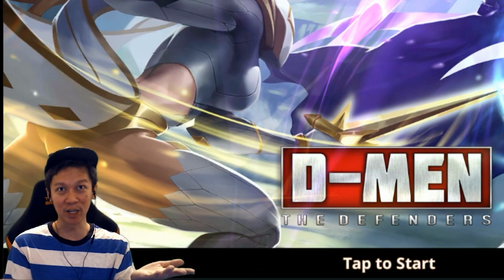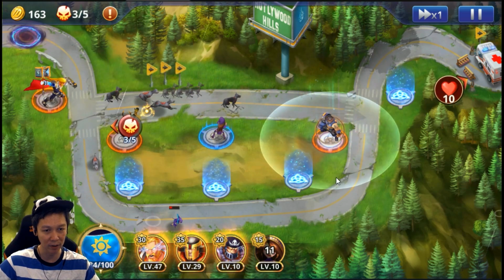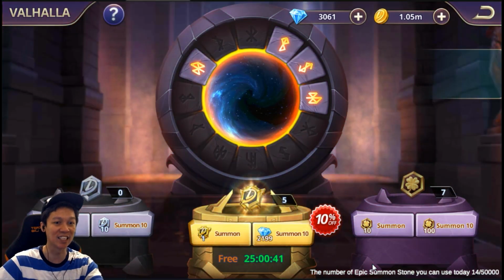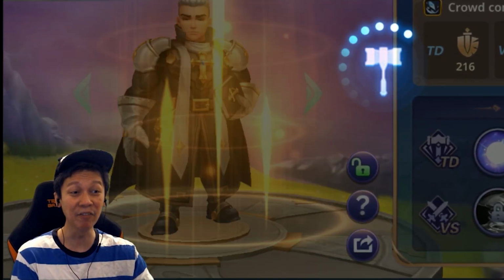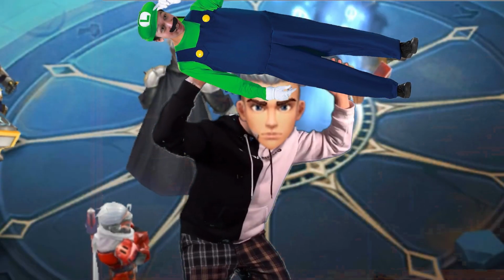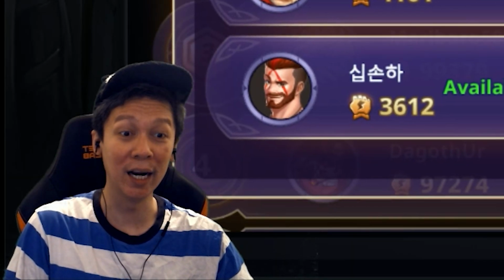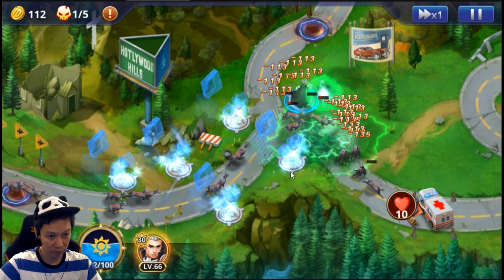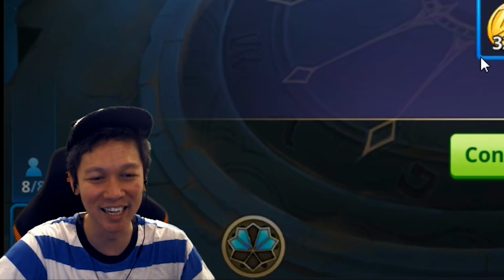PVP IN A TOWER DEFENSE GAME?? - D-MEN : THE DEFENDERS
Gift code: DMENYDCB66
*By typing the gift code in the game,you can get:
Diamonds*188（Use to buy special items in the shop）
5 Star-Hero Shard*5（Collect 50 shards to summon a 5 star hero）
Heroic Summon Stone*1（Use for Heroic Summon）
Gold*10000（Use to buy items in the shop）